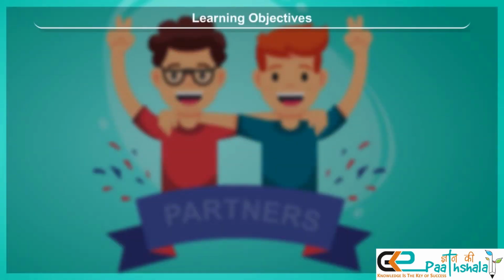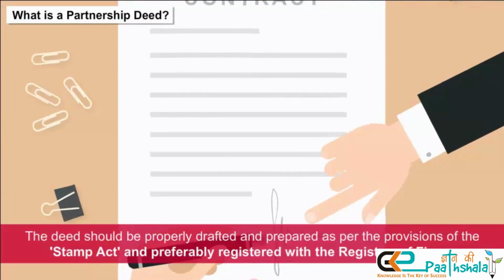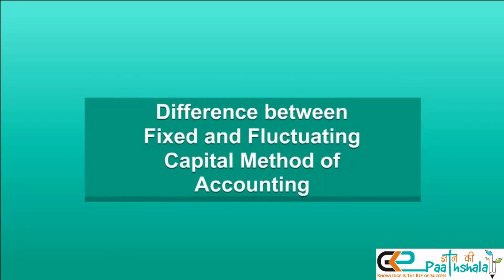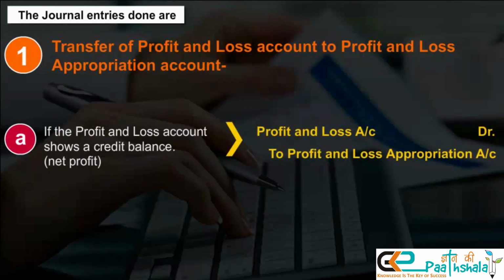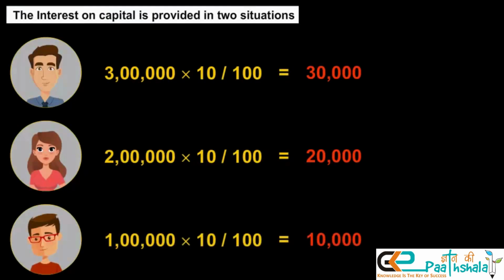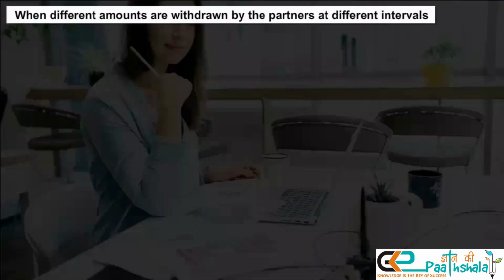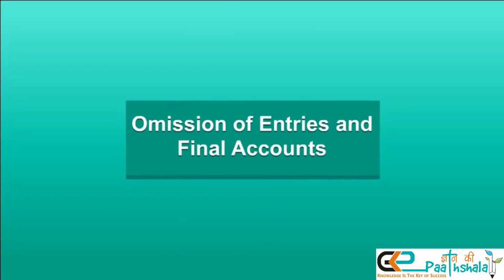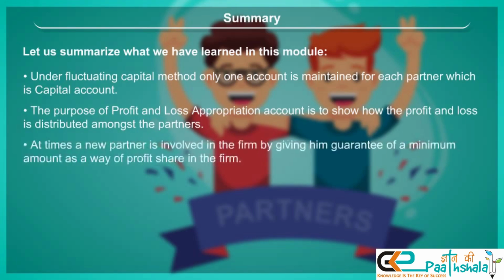Accounting For Partnership Basic Concepts | Commerce